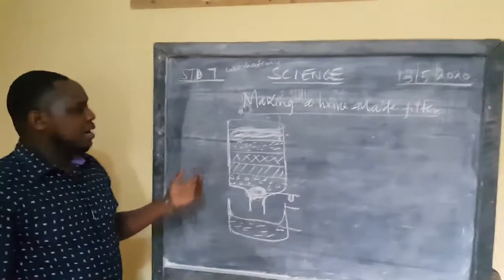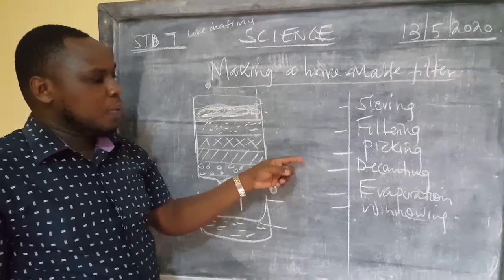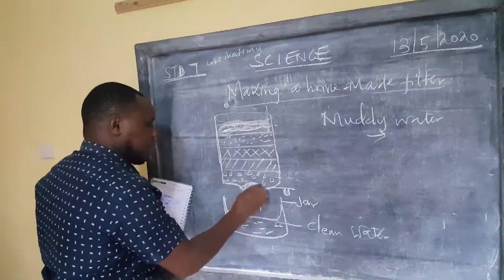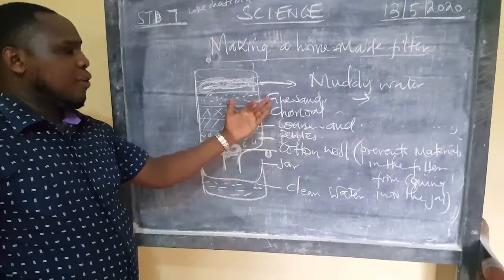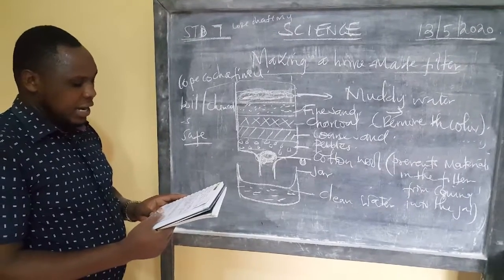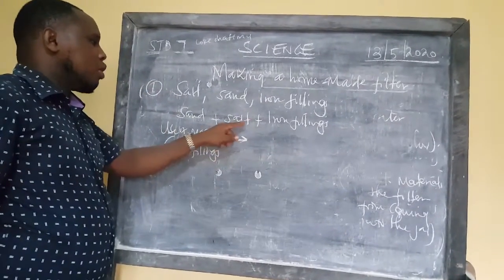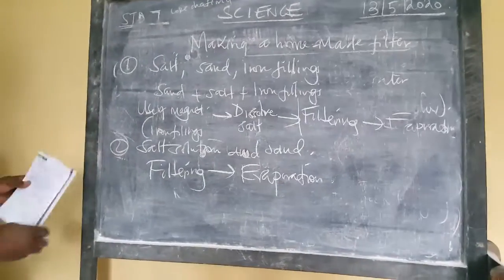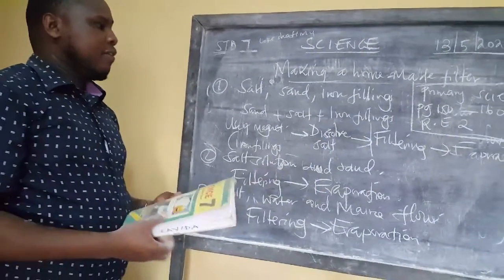Science lesson class 7 by Mr William George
PROPERTIES OF MATTER  (Making a home-made filter)